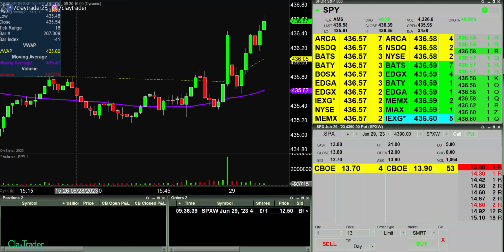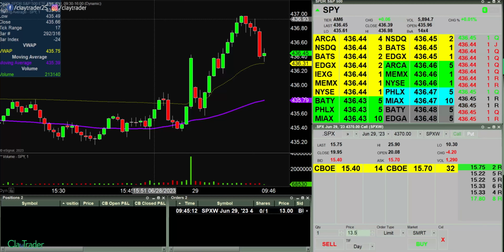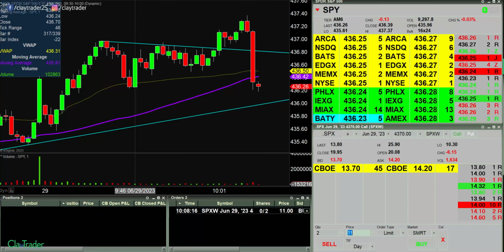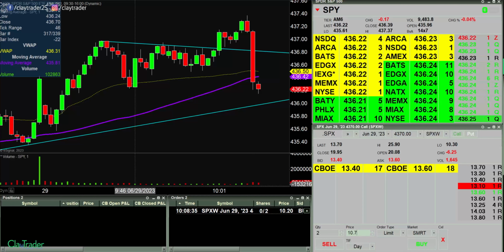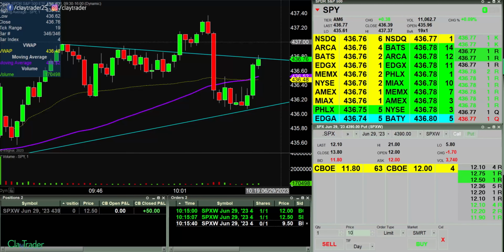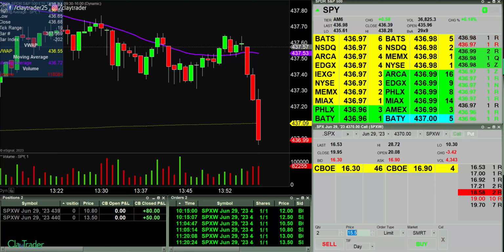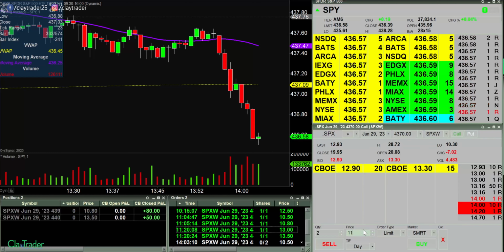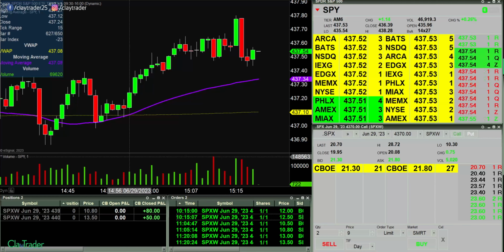[LIVE] Day Trading | 3 Day Trades With SPX Options!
I continue on with my journey of trading SPX options and bring you along for the ride. In this trading session I was able to find myself three separate SPX option day trades. What were the results? I can’t tell you that here! If you are looking to diversify your trading strategies and financial products that you trade, I’d recommend you consider SPX options. All I ask is you don’t show up thinking SPX options are some holy grail asset class. Those don’t exist! What I can promise you is a good variety of opportunities throughout the day. Depending on what you normally trade, times can get a bit tough from season to season. For example, at the time of this writing, the world of small cap stocks has been very dry. SPX options could be something you use as a day trader to supplement your lack of normal opportunities. I think it’s worth at least watching a few of these live day trading videos so you can get a better idea of how they move and if/how you could fit them into your strategy.